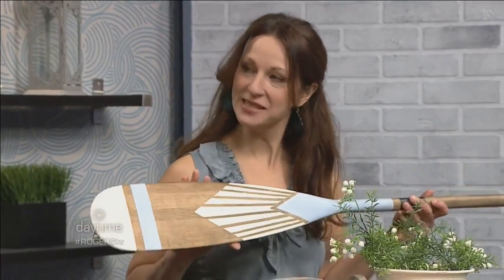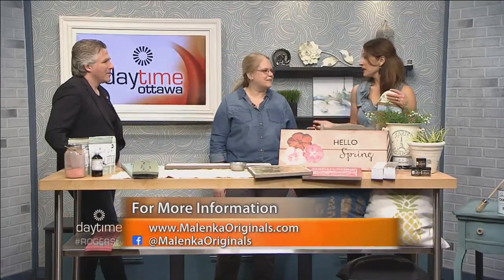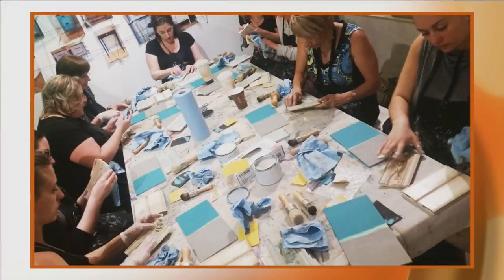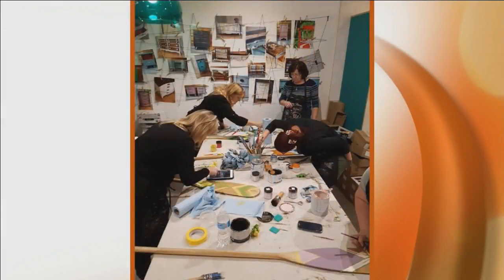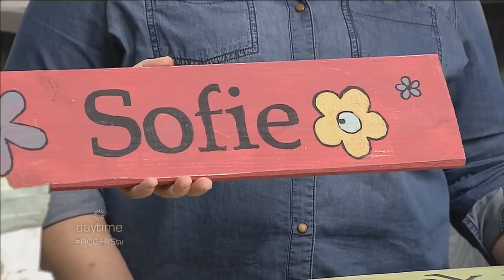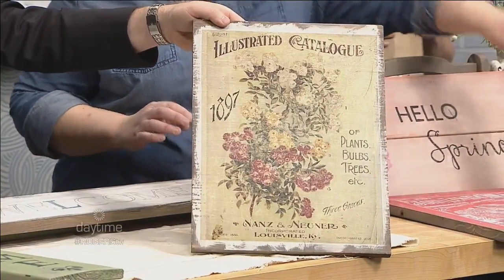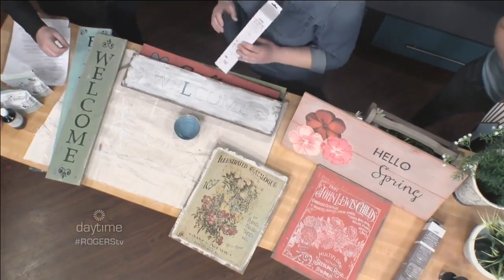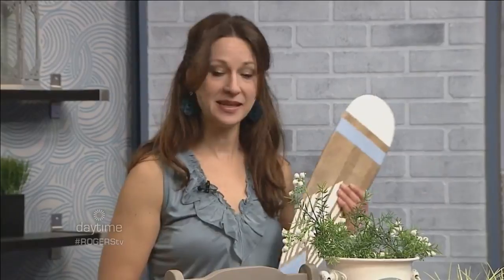Exciting workshops using paint!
Katrina Barclay from Malenka Originals is joined by Lisa Silfwerbrand from Recreated Designs to provide details on the many workshops offered including painting furniture with chalk paint, sign making, paddle painting, flower pot painting and more!